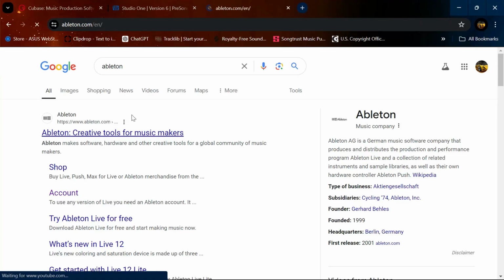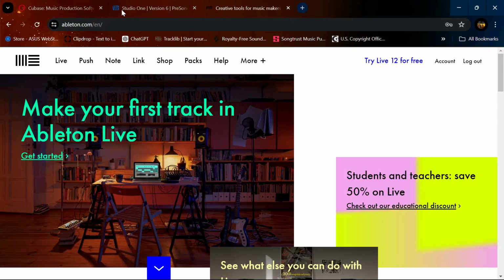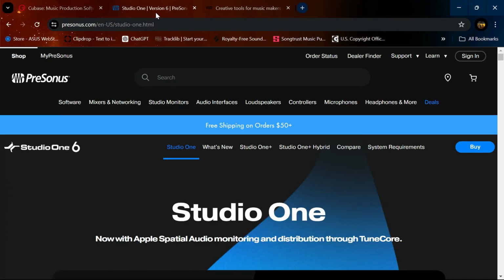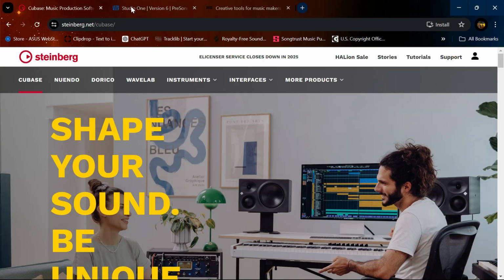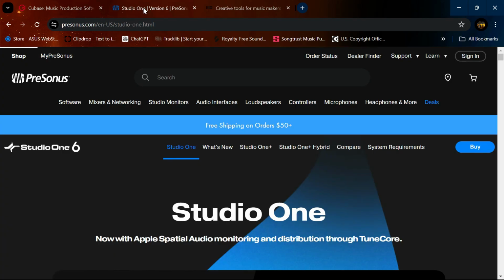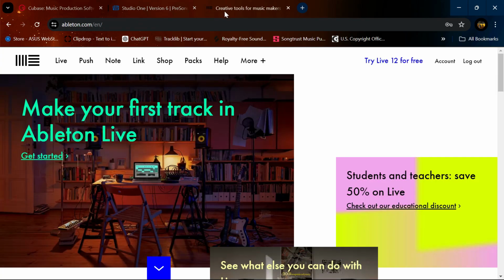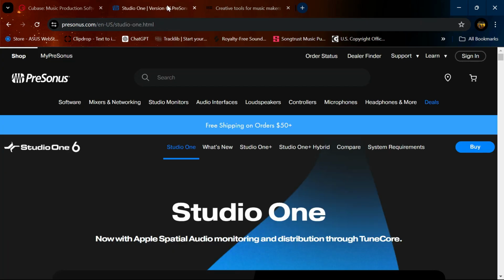Studio One Pissed Me Off, Ableton Too Weird, Cubase Is Just A Big Hell No For Me!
My DAW Stories.